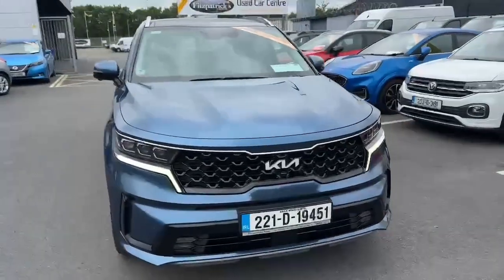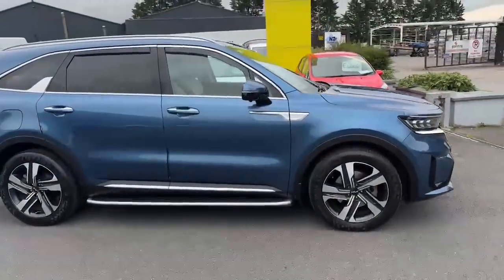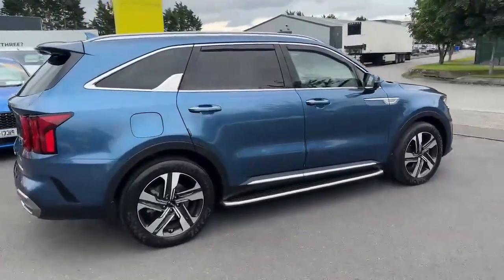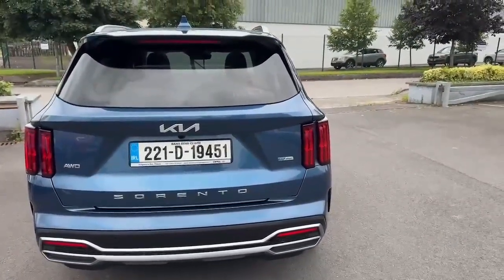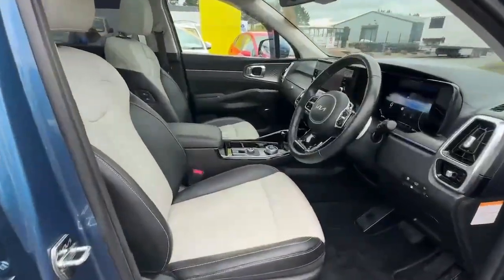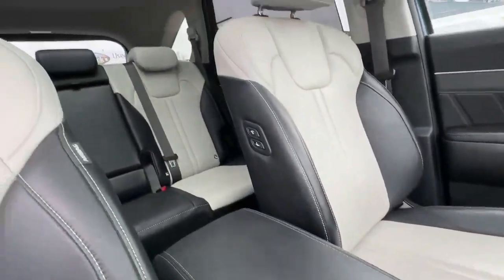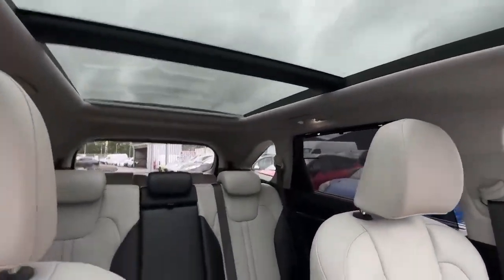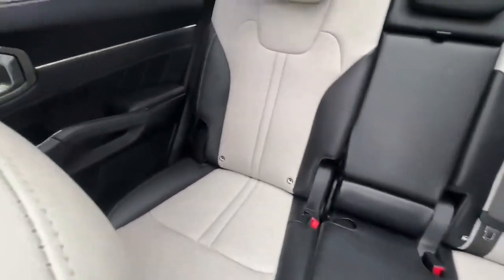221D19451 - Kia Sorento Phev K4 MY22 6DR Auto RefId: 510093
Introducing the 2022 Kia Sorento Phev K4 MY22 6 Door Auto in stunning Blue. This MPV is perfect for families looking for efficiency and style. With a 1.6 litre engine and PETROLPLUG-IN HYBRID ELECTRIC fuel type, youll enjoy a smooth ride every time. The automatic transmission makes driving a breeze, while the spacious interior ensures everyone is comfortable. Registered new in 2022, this vehicle is practically brand new.But thats not all - this Kia Sorento comes with a full multi-point health and safety check, is serviced to manufacturer specifications, and includes a comprehensive warranty. Dont miss out on this incredible opportunity. Drive away in your dream car today